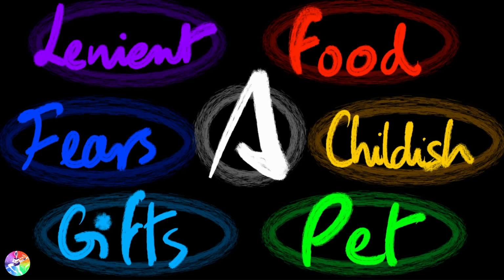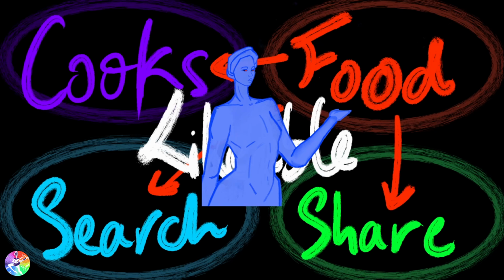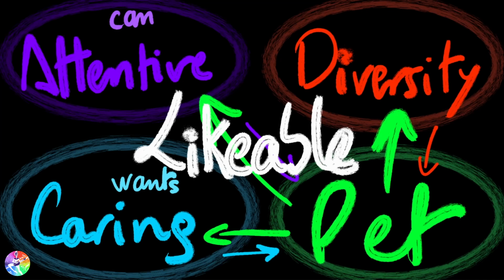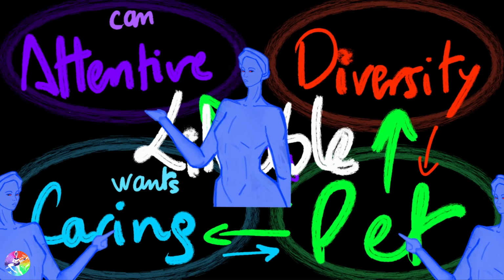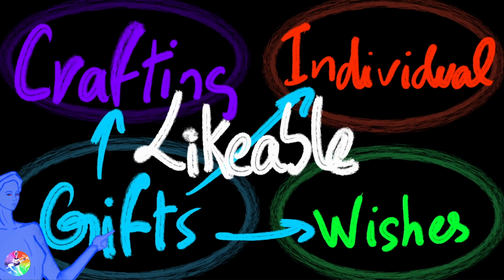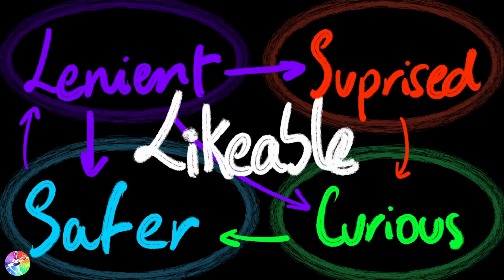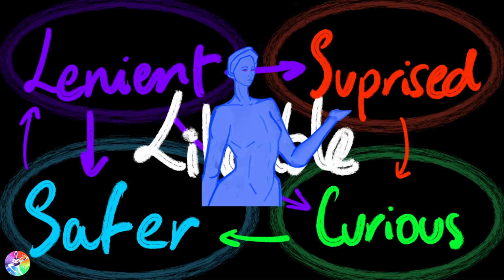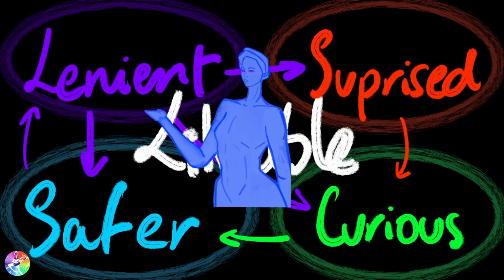6 Surprising ways to create a Likeable Antagonist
Strengths make Characters Likeable.
Childishness make Characters Likeable.
Flaws make Characters Likeable.

Chapters
1:30 Food makes people Likeable
2:38 Your Character will be Childish
3:51 Give her a Pet
5:34 She offers Gifts
7:07 Fears
8:40 Be Flawed, Be Lenient